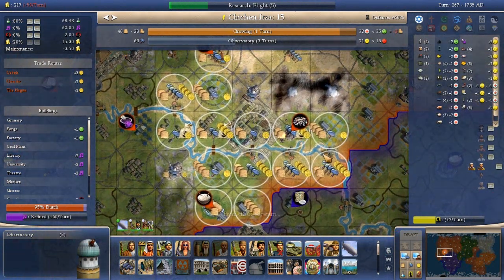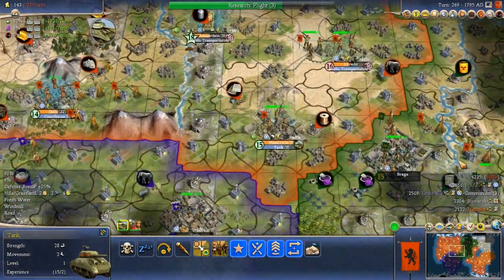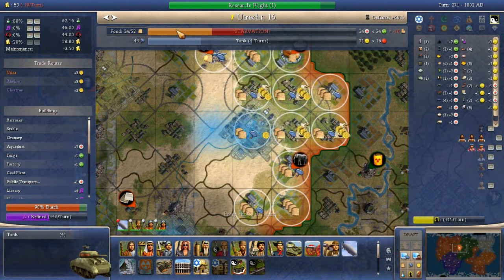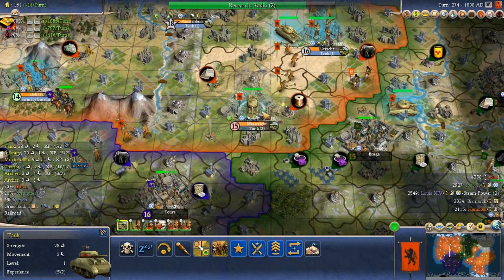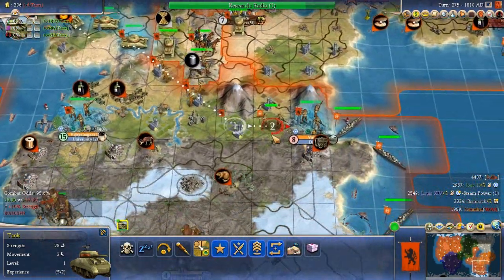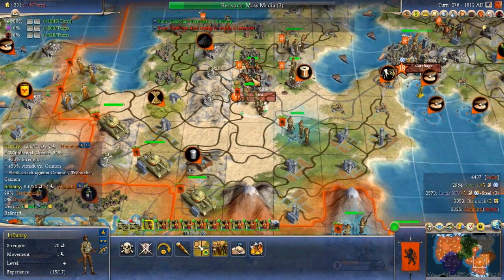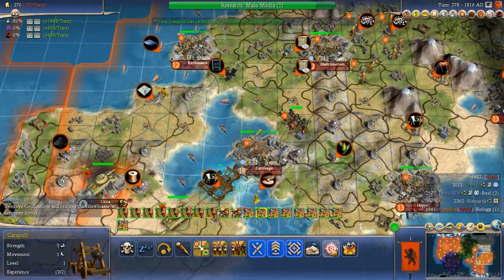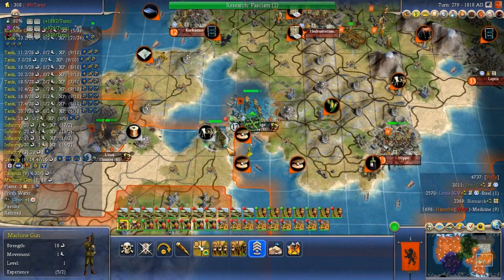Civilization IV Willem/Dutch: Part 17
Next video in the new Civilization series, featuring Willem of the Dutch.

Much more Civilization content featured on my website.